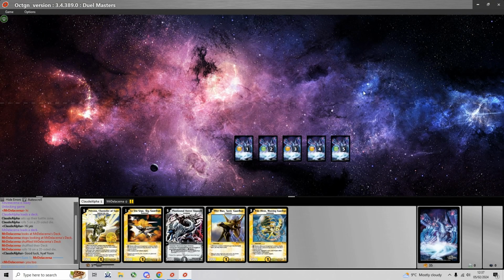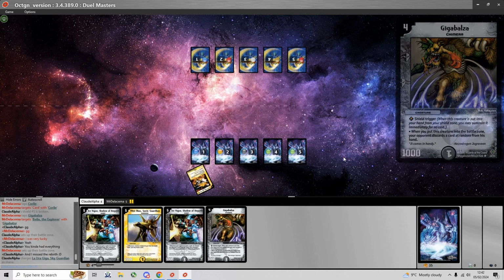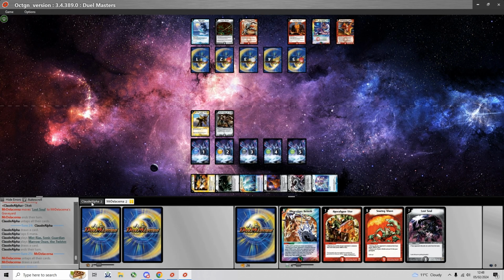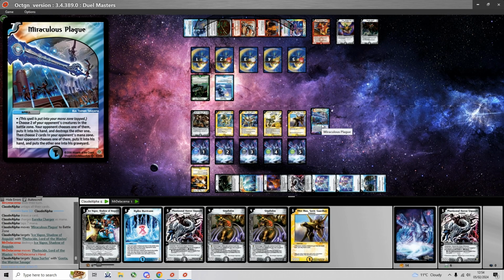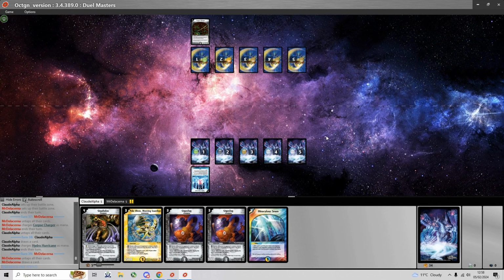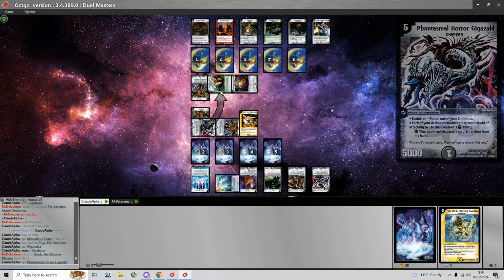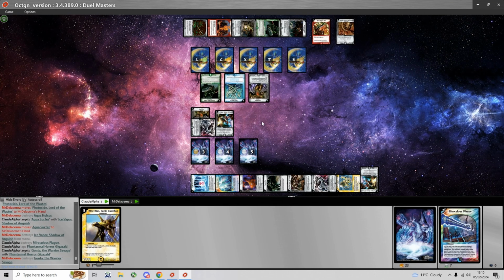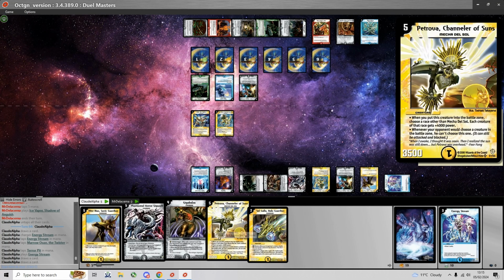Duel Masters TCG - IDC 37 Round 2 vs MrDelacerna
This is my IDC 37 Swiss Round 2 against MrDelacerna commentated by me. I am playing LWD Hydro Hurricane and he is playing WDFN Rebirth Midrange

Tip: For viewing the highest uploaded quality, select 1440p.

If you wish to play Duel Masters TCG online or participate in upcoming IDC tournaments, follow this . Alternatively if it doesn't work, message me, claudealpha, or darksigner, the server owner, directly on Discord and ask to join the IDC server